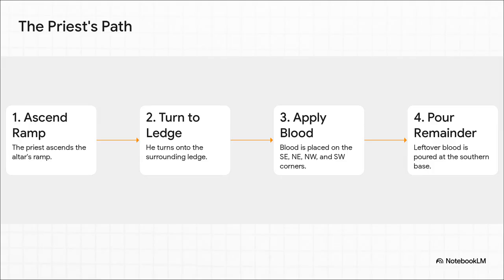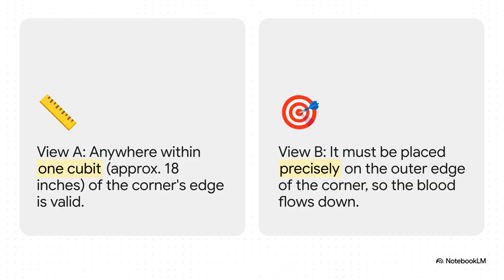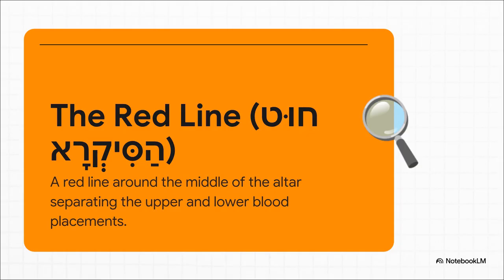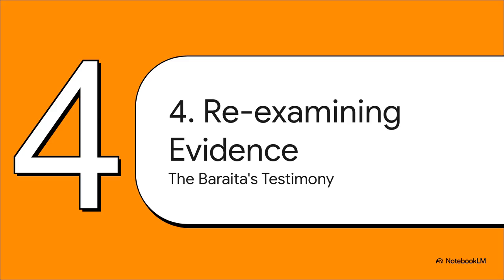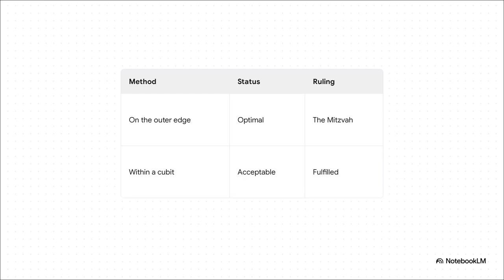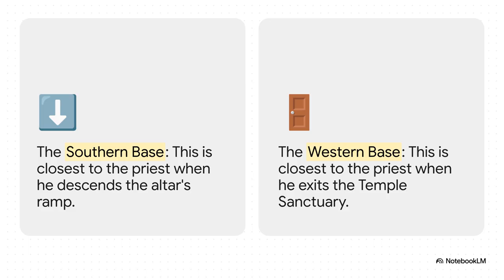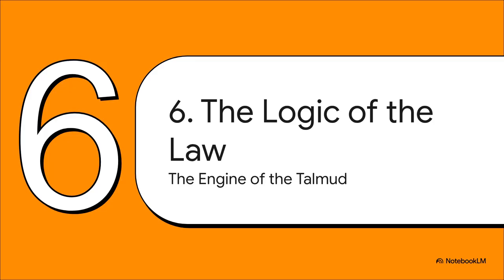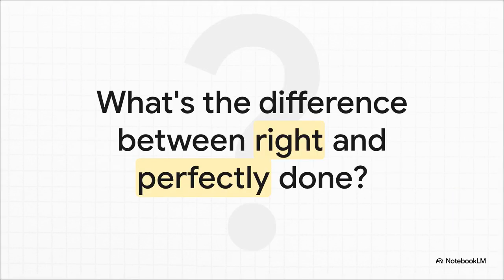Zevachim 53a: The Case of the Sin Offering